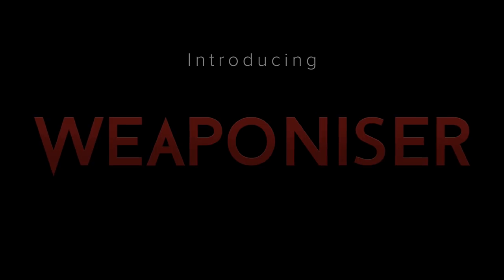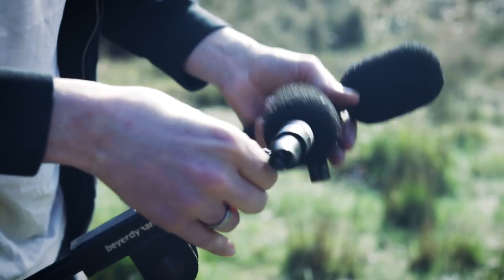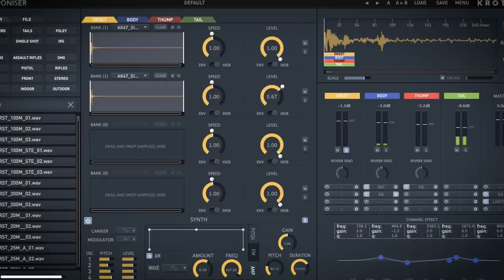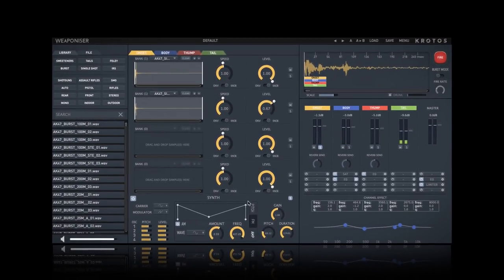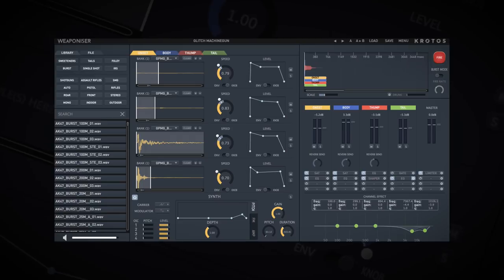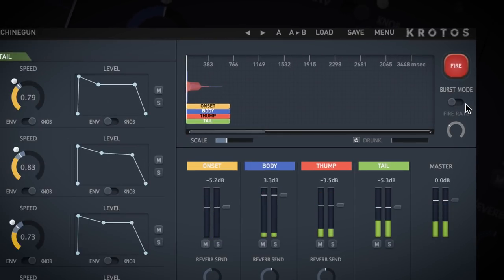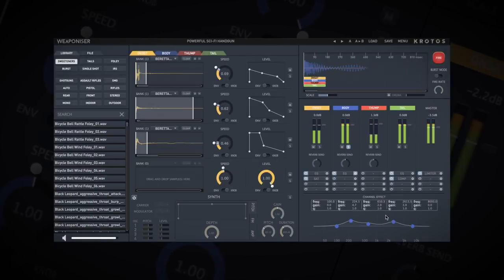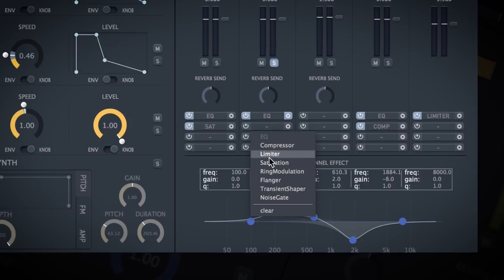Weaponiser - The Ultimate Weapon Sound Design Solution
Weaponiser is the only all-in-one solution for weapon sound design; providing a powerful and efficient workflow, a comprehensive library of professionally recorded weapons, carefully designed presets with high-end, real-time synthesis and unparalleled sound quality - making it the ultimate ‘go to’ tool-kit for creating dynamic assets.
Select from and customize up to 1594 weapon recordings, layer and process through four engines, synthesize, add fx, sequence to a built-in timeline and render.